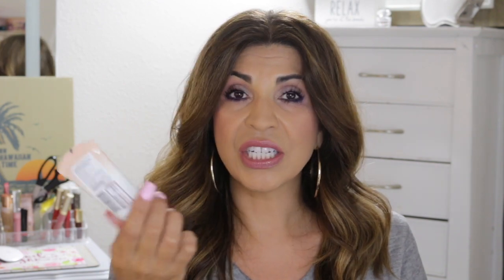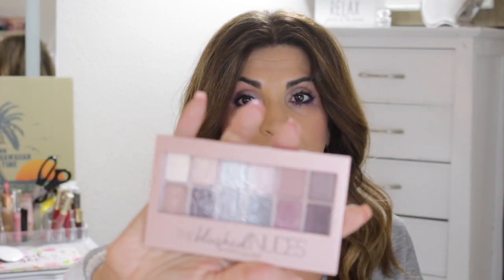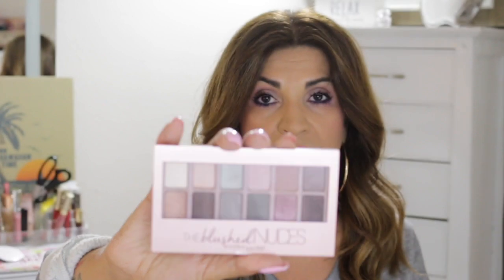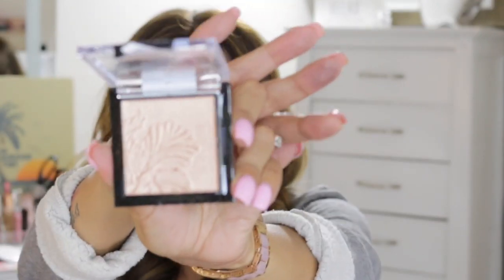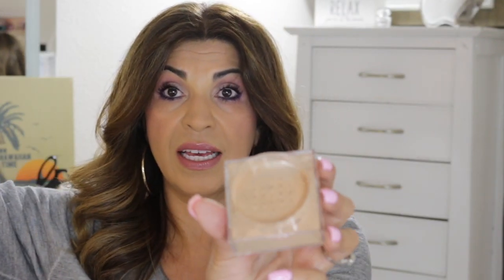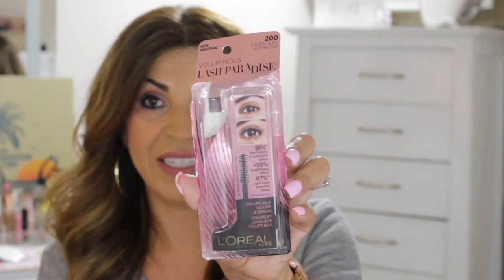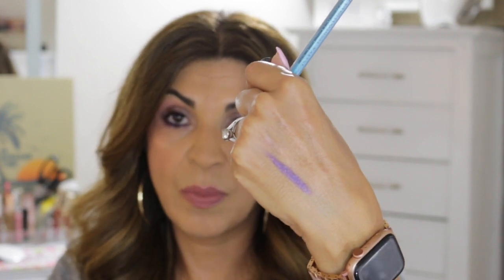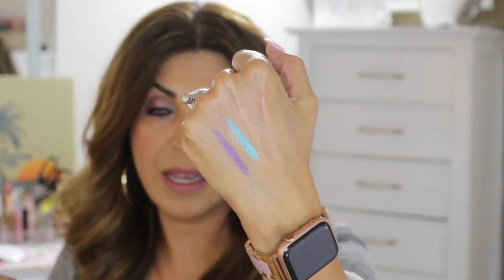Ulta Haul | Drugstore makeup and things